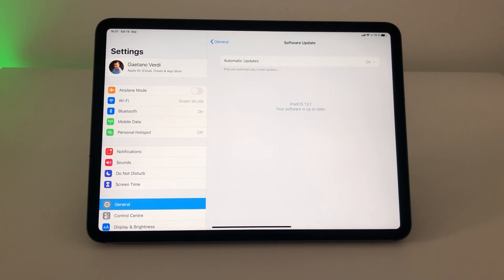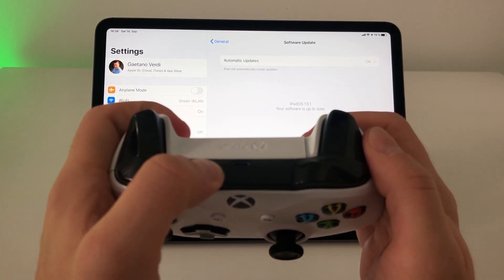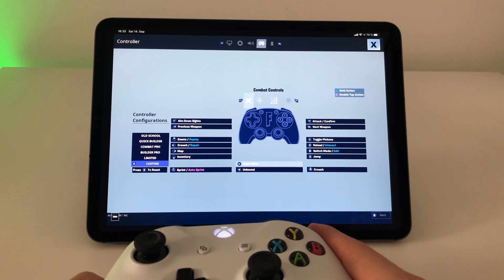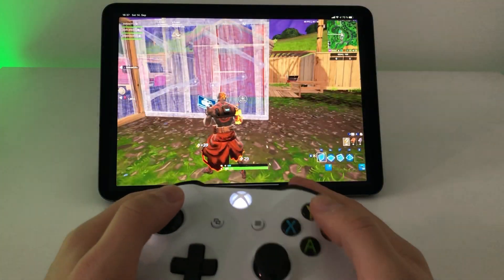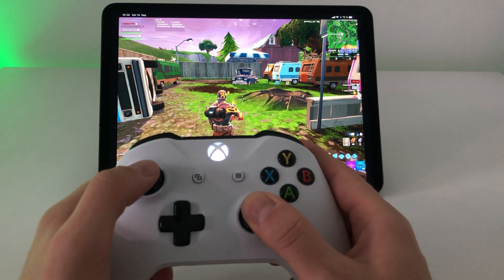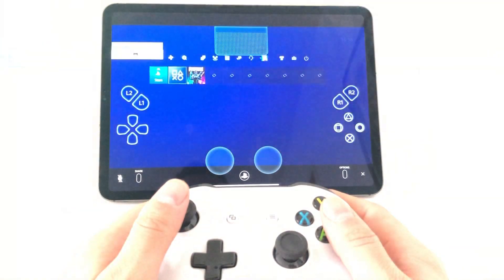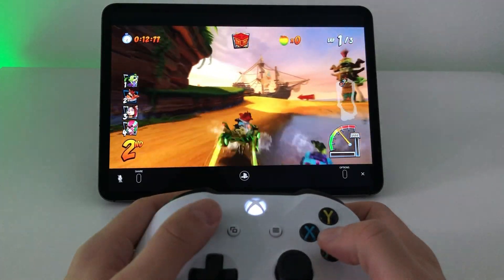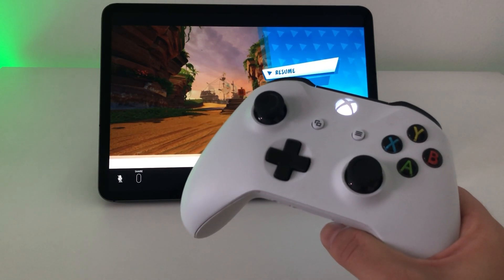How to connect an Xbox One controller to an iPad or iPhone in iOS 13 (Fortnite & CTR Test)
In this video, I will show you how to connect an Xbox One controller to iOS 13 and test it in Fortnite and with the PS4 Remote app in Crash Team Racing.